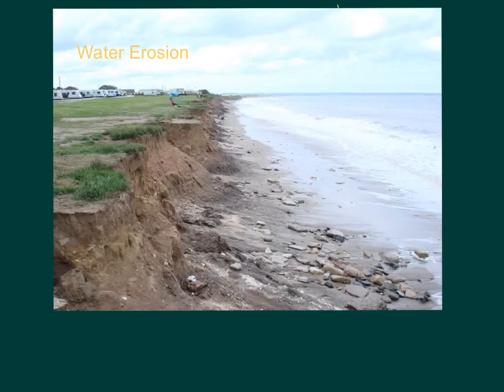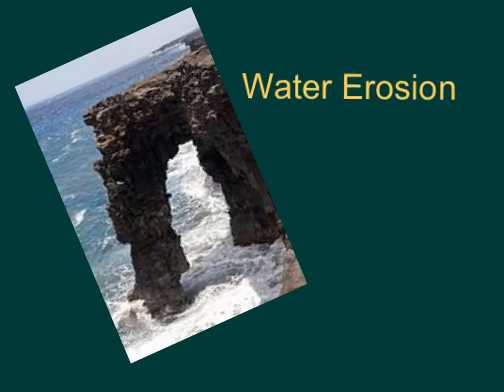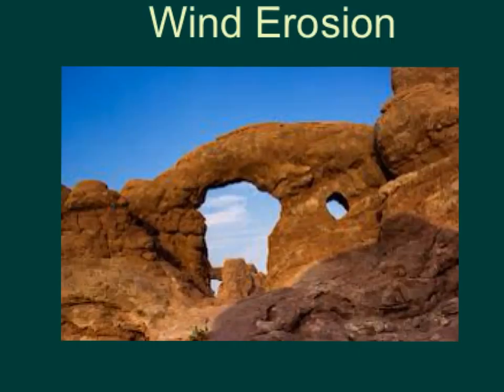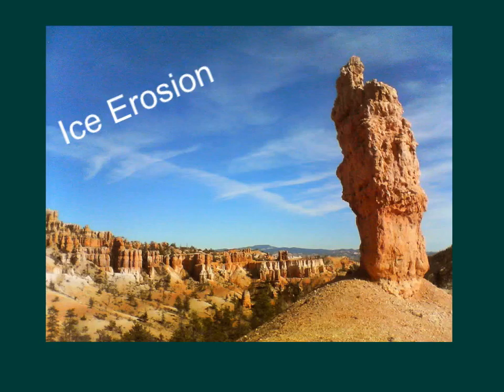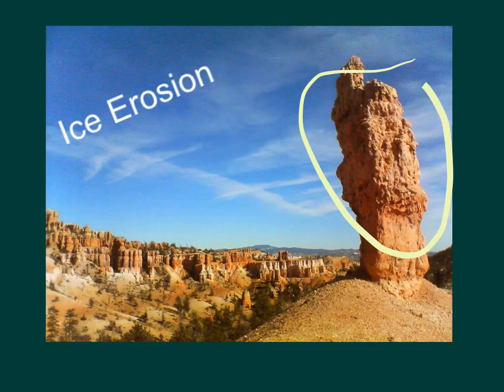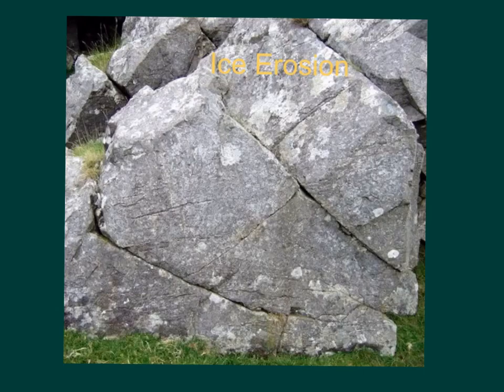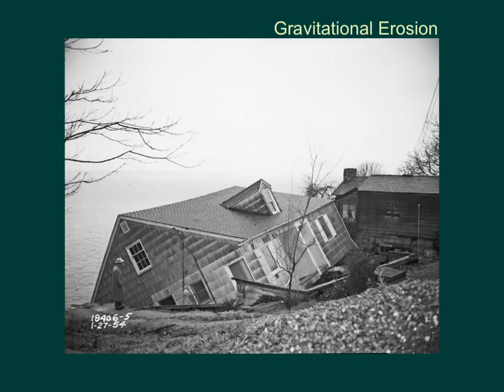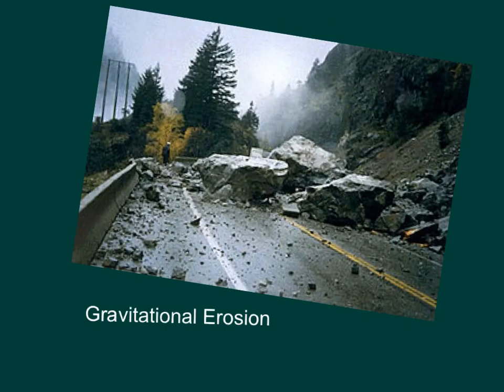Made with Explain Everything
Shane and aiyana